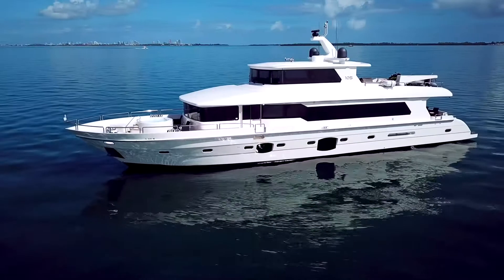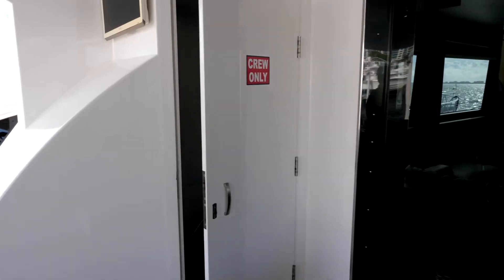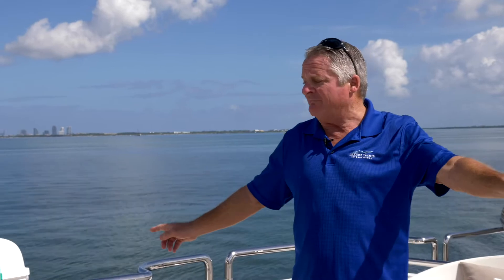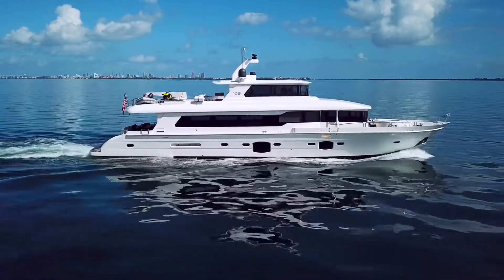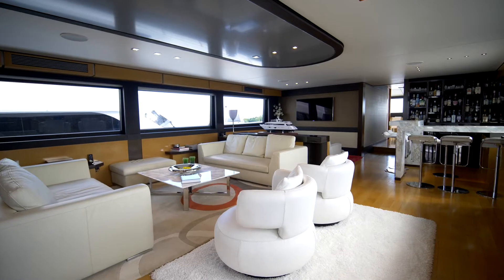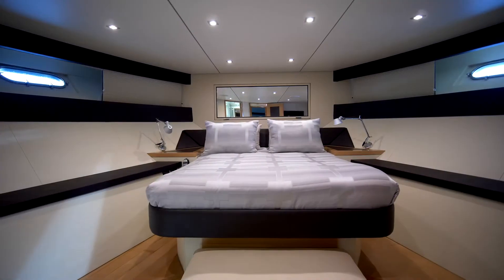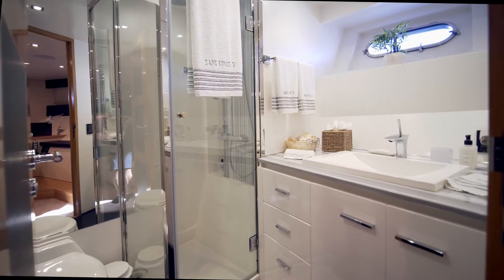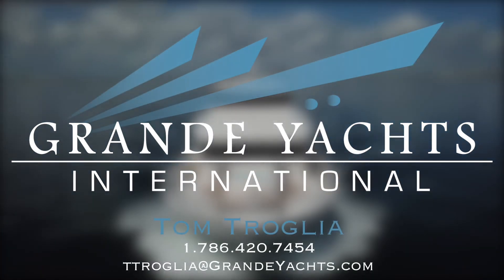2014 Tarrab Custom For Sale!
This Beautiful Tarrab has a PRIME location Slip in Miami that would be available for the potential New Owner
Tarrab Yachts Builds Custom and Semi-Custom Luxury Yachts in the Classic Italian Style. Tarrab Yachts are known for Wide beam and Spacious interiors perfect for long trips and entertaining. San Souci is a highly customized Tarrab whos owner spared no expense when building her at the shipyard. This Captian kept and maintained vessel has been kept in tip-top shape with all maintenance kept on file:
Side-Power Stabilizers Just Serviced!
Bottom Paint LEss than a Year old
Engines Services in the last 6 months
Batteries all less than a year old
Generator full service done last year

Year: 2014
Length: 97'
Engine/Fuel Type: Twin / diesel

Located In: Miami, FL
Hull Material: Fiberglass
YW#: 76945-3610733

Current Price: US$ 2,975,000

For More Information on this one of a kind Tarrab Yacht please contact Tom Troglia or Loran Stavrou (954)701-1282